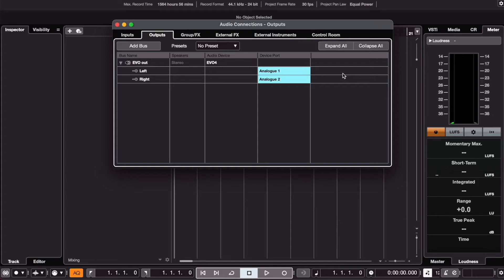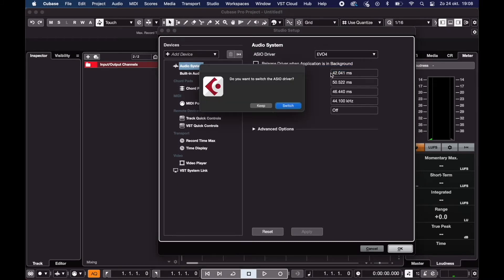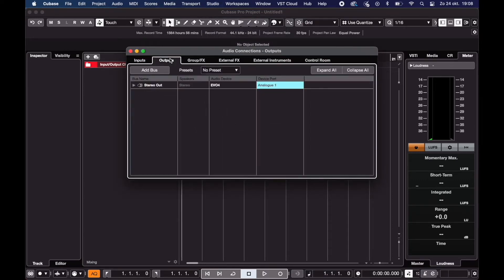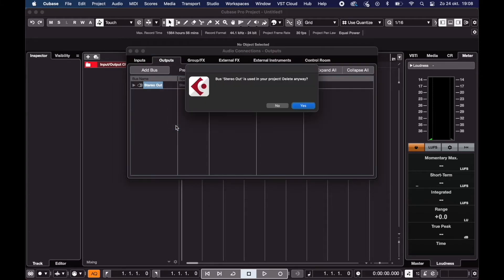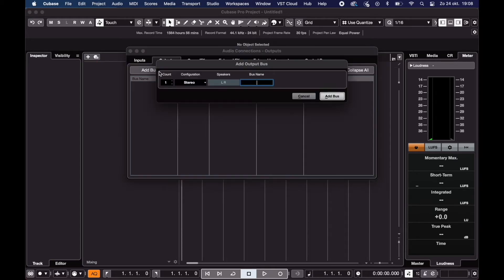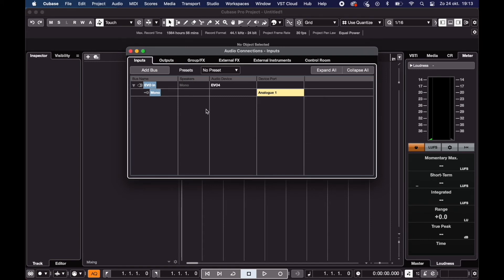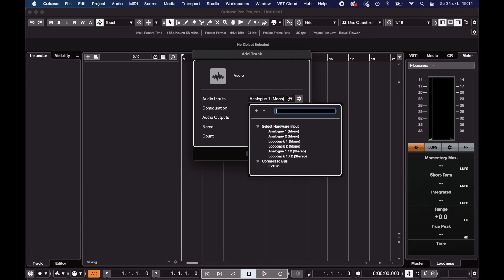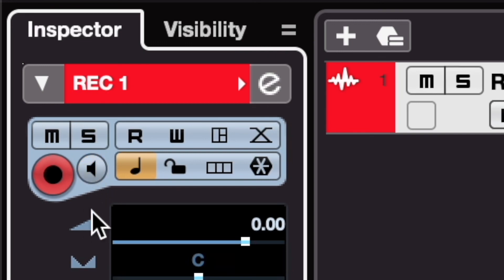HOW TO SET UP YOUR AUDIO INTERFACE | Quick Tip Cubase 11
Quick Tip for Cubase 11: how to set up your audio interface